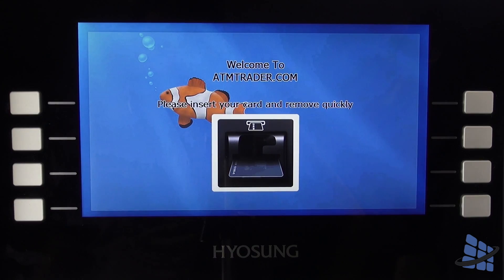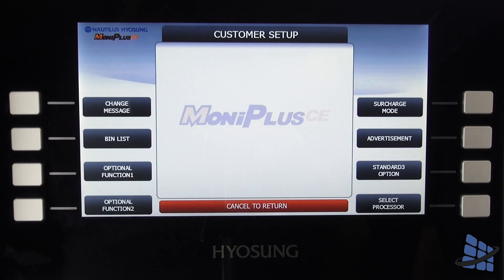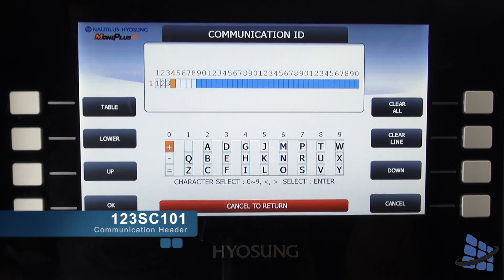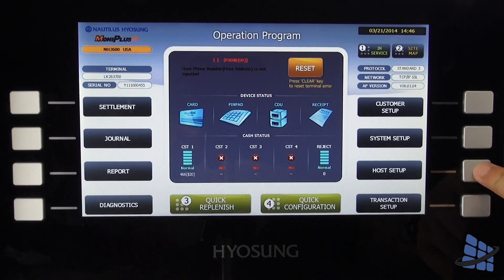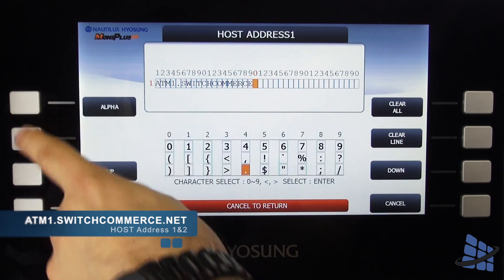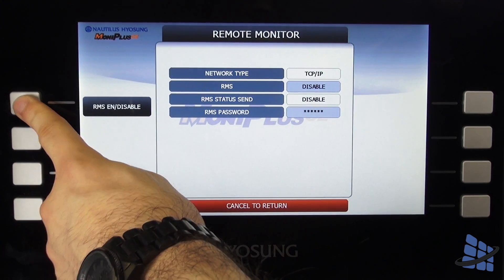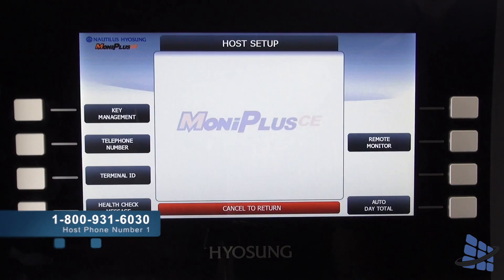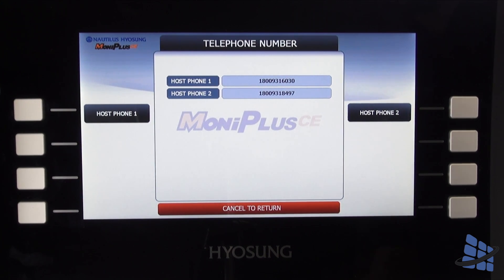How to program your ATM wirelessly - Switch Commerce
to join the ATM community.

Now that you have your new wireless ATMTrader installed onto your machine you can begin programming.

Follow these steps to set up your ATM wirelessly and connect to Switch Commerce with ease!

for more tutorial videos

FREE online listings of all things ATMs

This online ATM portal models a business that showcases products and services in the marketplace. Distributors, IADs, ISOs and resellers of ATMs can find every product available in the ATM marketplace that is currently manufactured or is needed by machines currently in use today.

Buyers can find ATM parts, supplies and products from any number of sources all across the United States. This portal will facilitate the sale of your new or used ATMs, new or used ATM parts and supplies.

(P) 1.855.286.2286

U.S.A